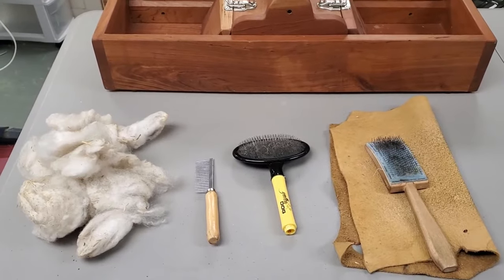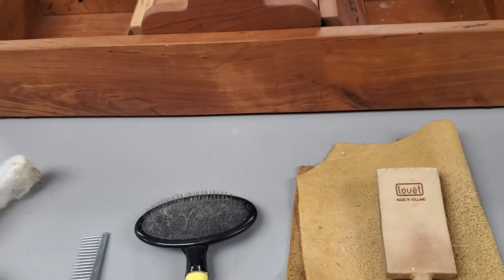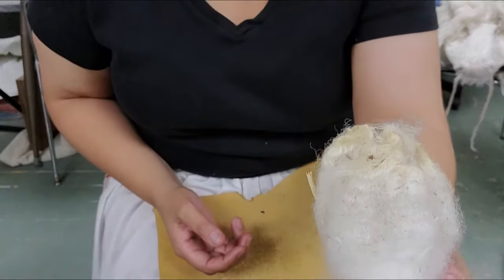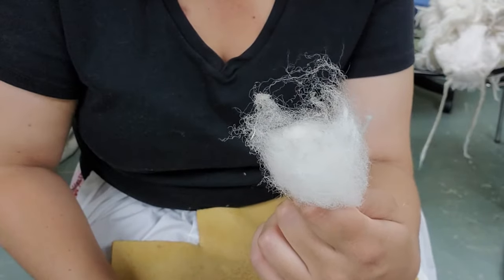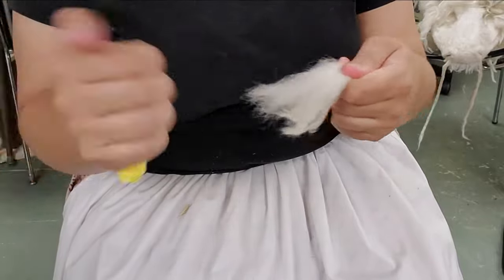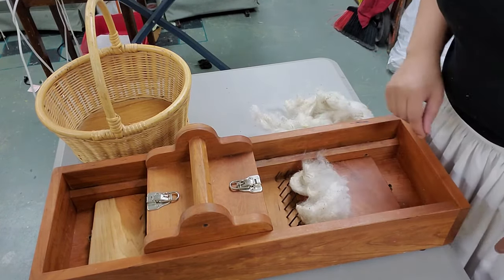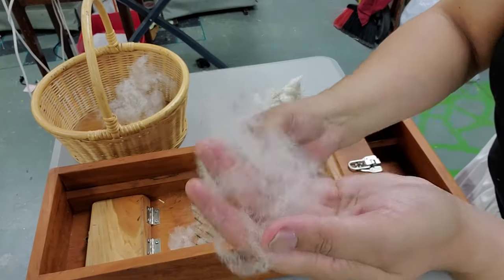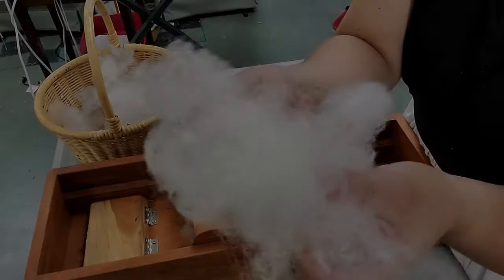Wool picking Tutorial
The fleece has been washed but there is still a lot of stuff in it. What do you do now? Pick it of course!  this tutorial shows three different methods of removing Veggie matter out of those luscious fibers.